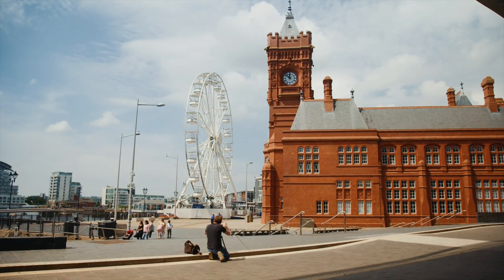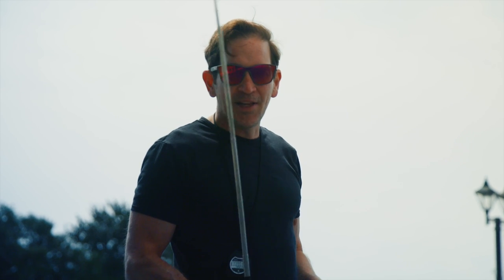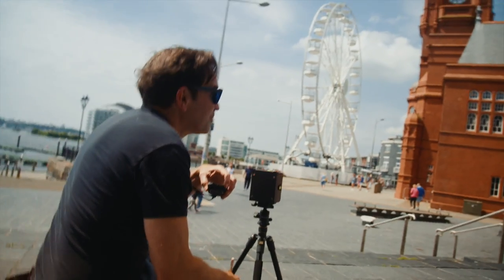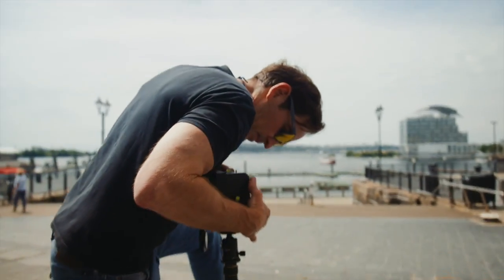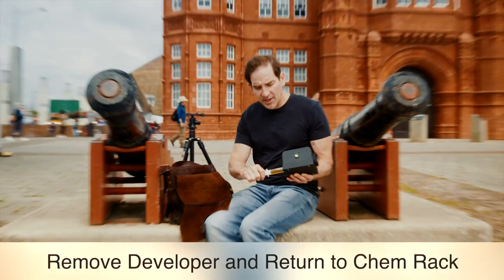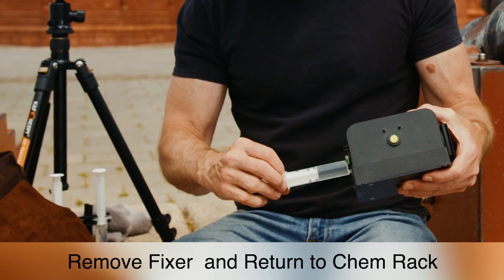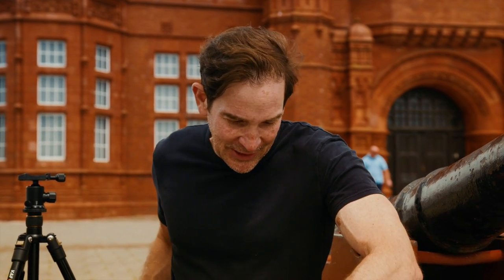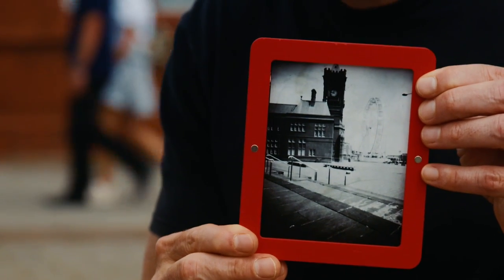Pinsta Instant Camera Field Demo - FERRIS WHEEL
Pinsta Camera is a brand new pinhole camera and negative enlarger coming to kickstarter soon. Shoot, enlarge and develop prints without a darkroom!

to take advantage of earlybird deals once it's live!